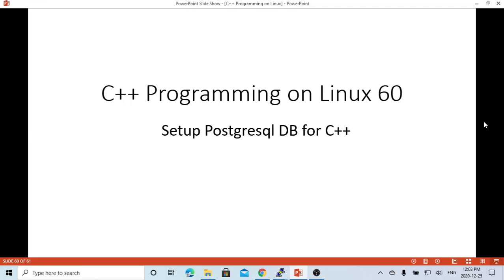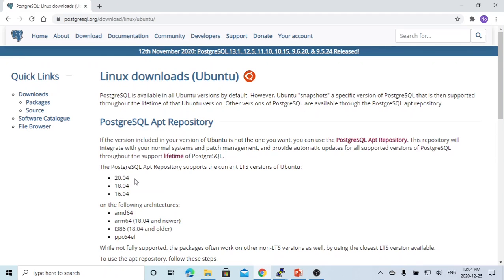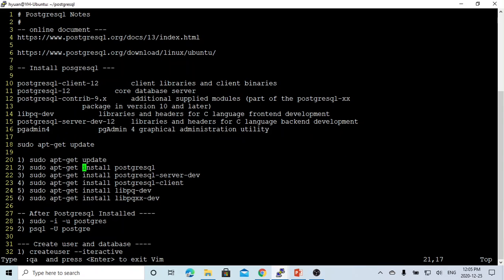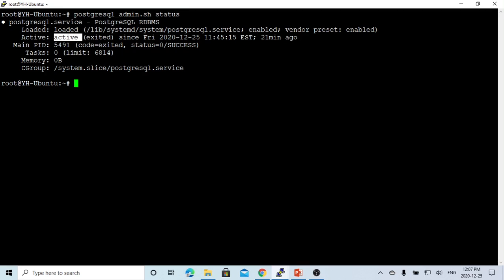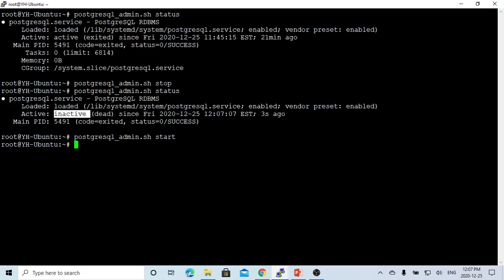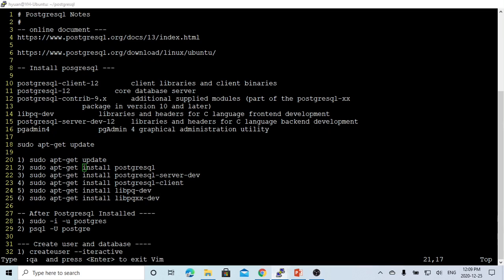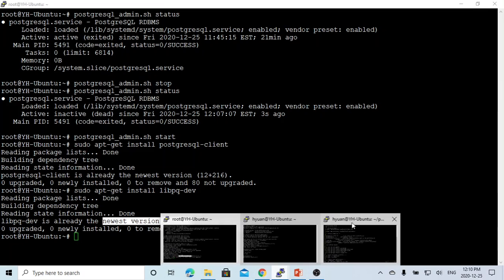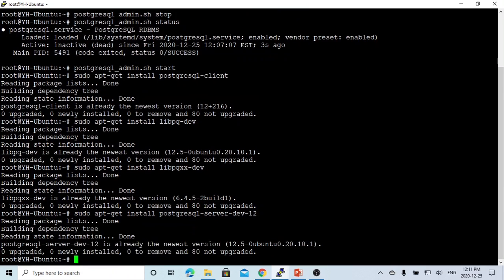C++ Programming on Linux - Setup Postgresql Database for C++ Project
Postgresql is one of very popular Open Source Database, especially on Linux environment. This short video demonstrated how to setup Postgresql database on Ubuntu Linux environment for C/C++ project.